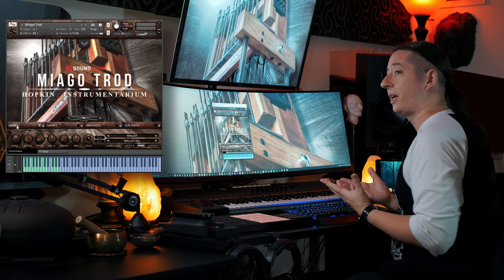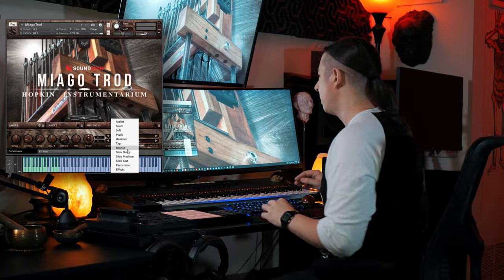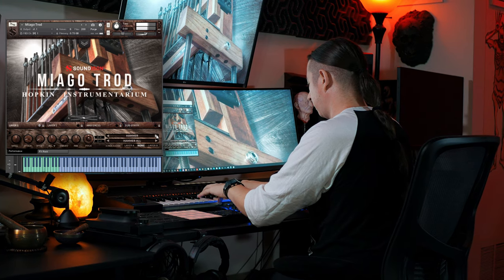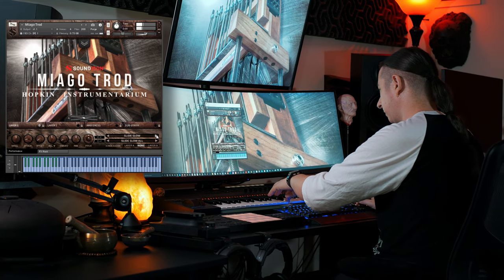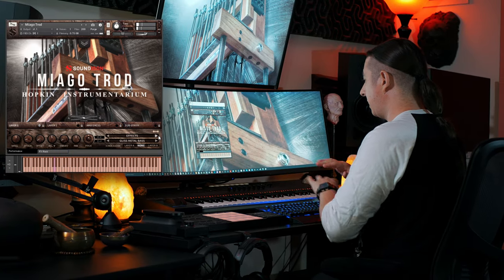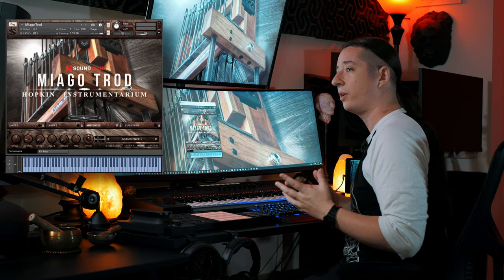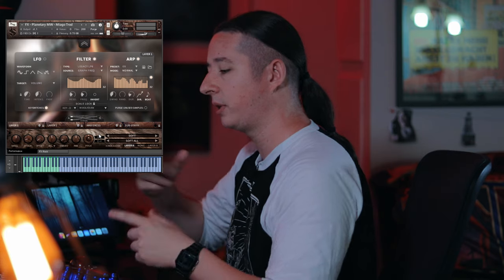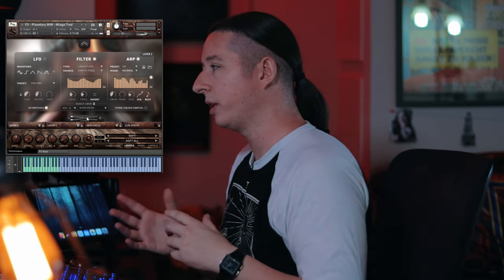Walkthrough: Hopkin Instrumentarium: Miago Trod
The Hopkin Instrumentarium is a series of exciting and unique virtual instruments in collaboration with instrument designer and sound sculptor Bart Hopkin. Miago Trod is the newest addition to the series.